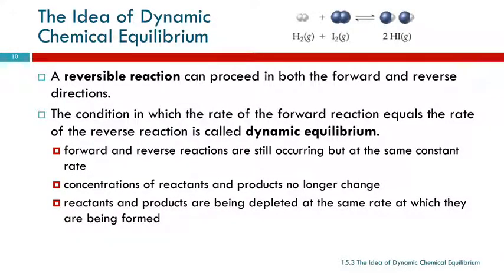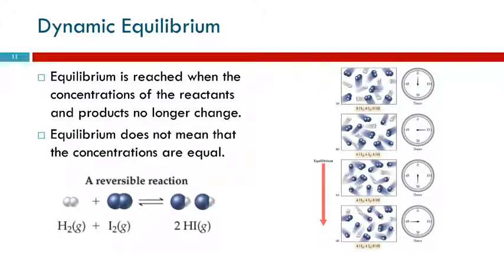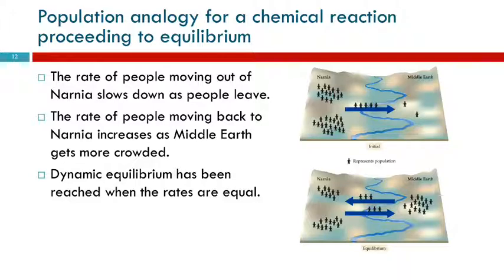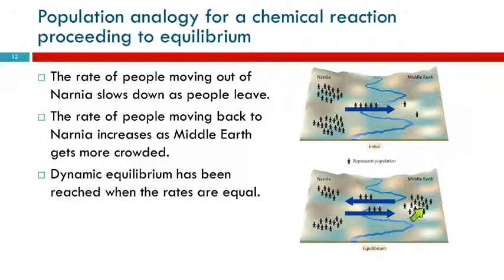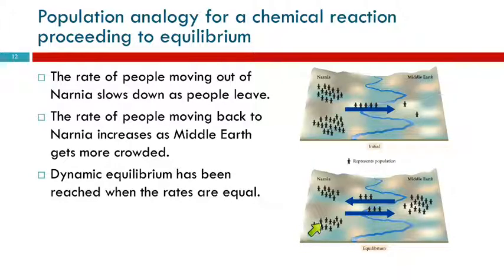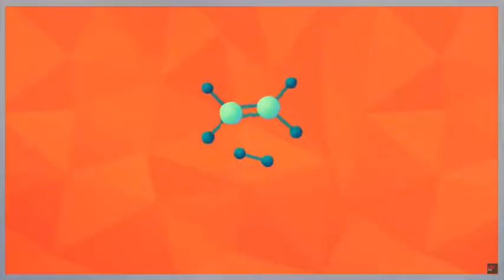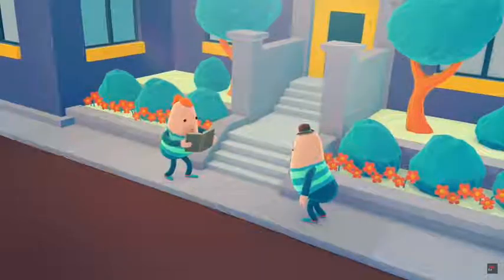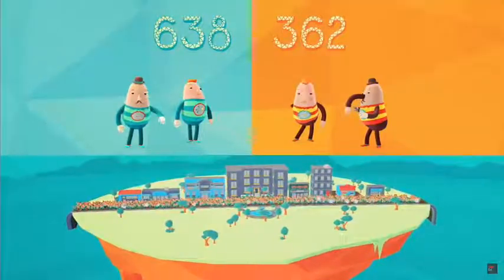15.3 The Idea of Dynamic Chemical Equilibrium